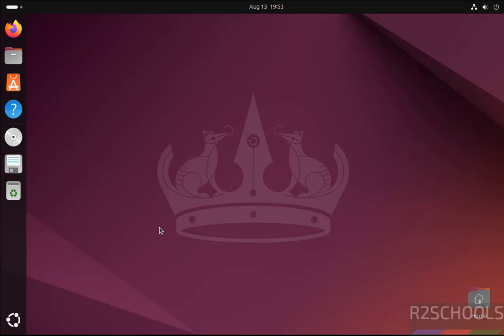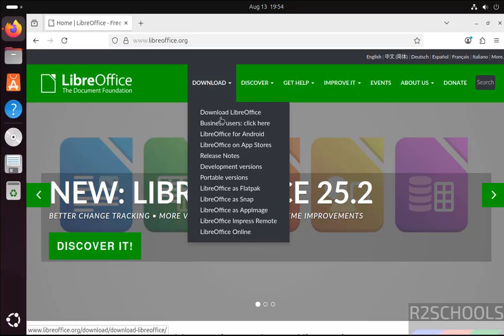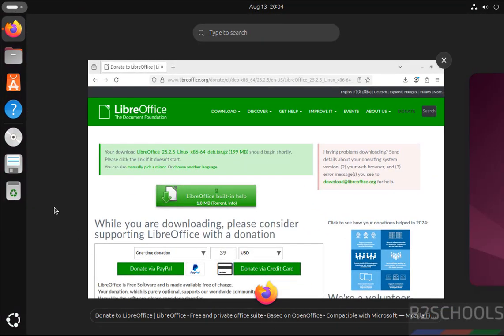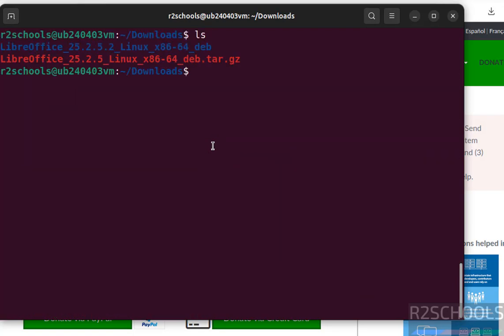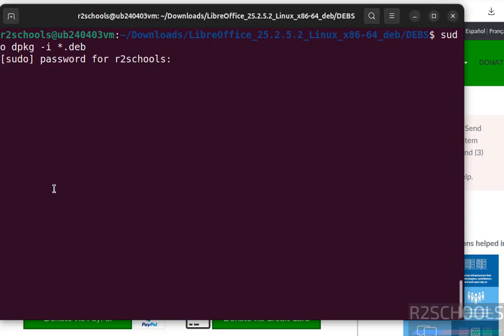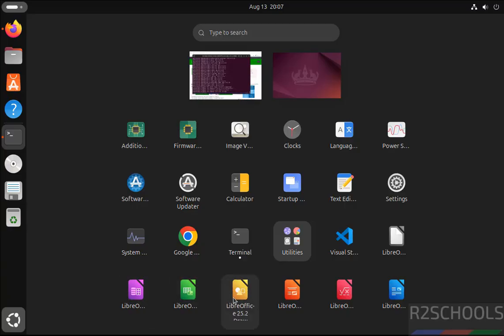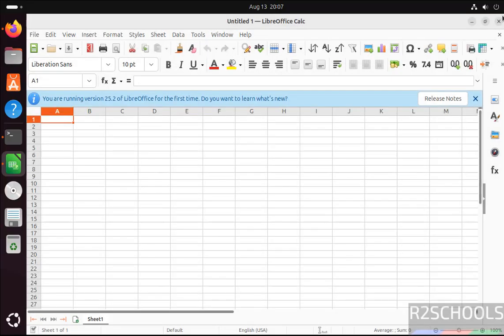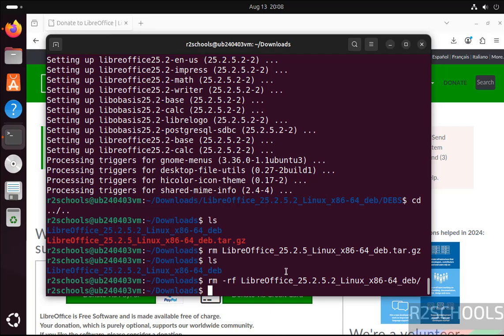Install LibreOffice 25 on Ubuntu 24.04.3 LTS in Minutes! 🚀 Full Step-by-Step Guide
In this video, I’ll show you the quickest and easiest way to install LibreOffice 25 on Ubuntu 24.04.3 LTS — step-by-step! 🖥️ Whether you’re a beginner or a pro, this guide will help you get the latest version of LibreOffice running smoothly in just a few minutes. 📂

✅ What you’ll learn:

How to download & install LibreOffice 25 on Ubuntu
Update to the latest LibreOffice version without errors
Fix common installation issues
Launch LibreOffice like a pro!